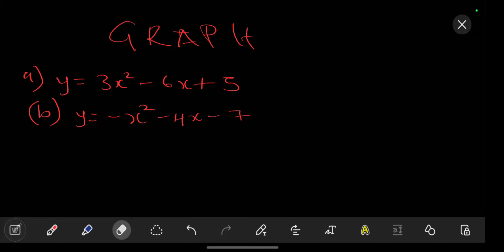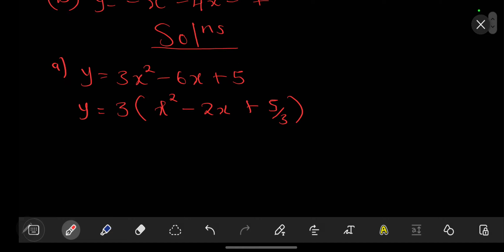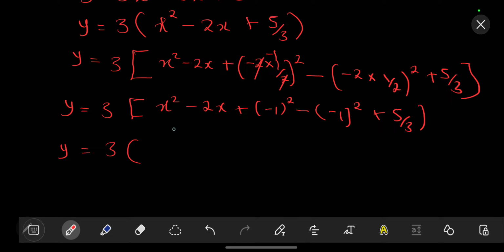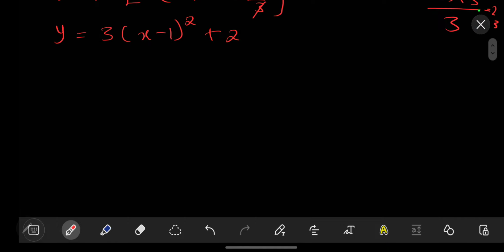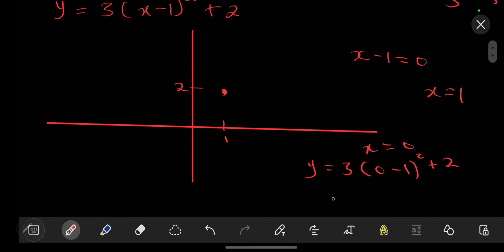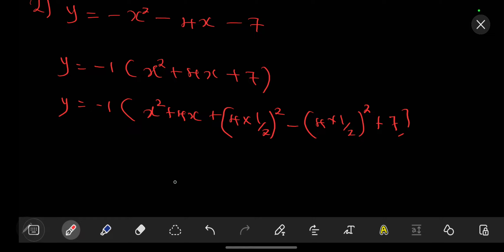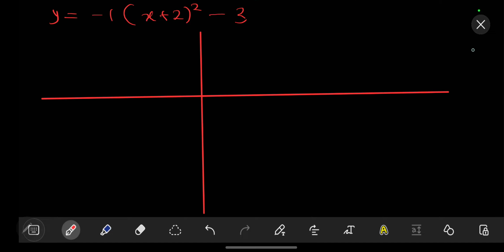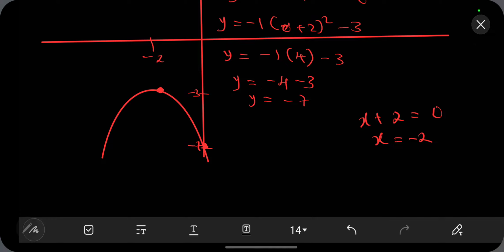GRAPHING QUADRATIC EQUATIONS BY THE VERTEX FORM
🎯 How to Graph Quadratic Equations Using Vertex Form 🎯

In this video, we break down how to graph quadratic equations using vertex form:

You'll learn:
✅ What the vertex form tells you about the graph
✅ How to identify the vertex (h, k)
✅ How to determine if the graph opens upward or downward
✅ How the a-value affects the width and direction of the parabola
✅ Step-by-step examples of how to sketch graphs quickly and accurately

📌 Perfect for Algebra 1, Algebra 2, or anyone reviewing quadratic functions!